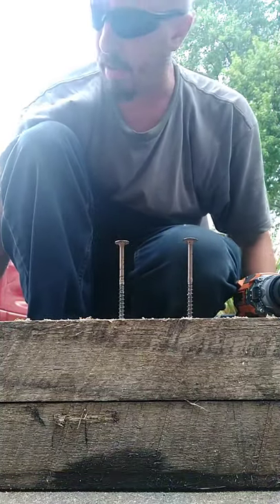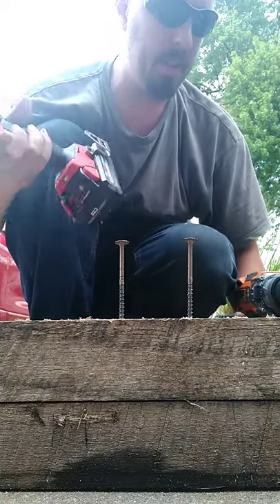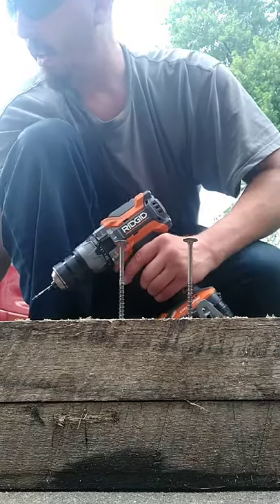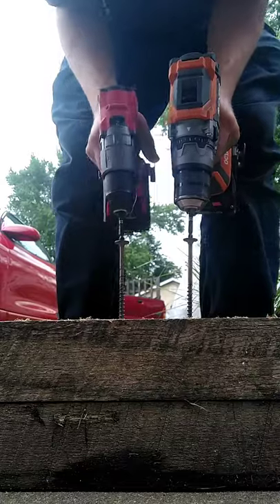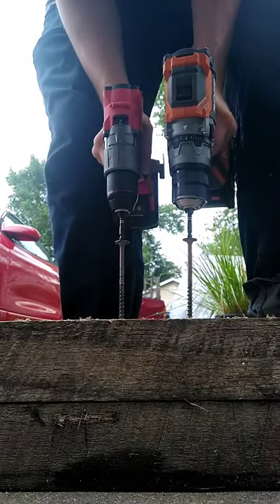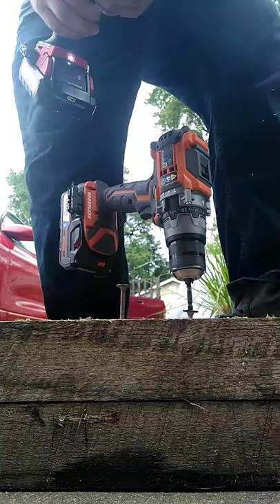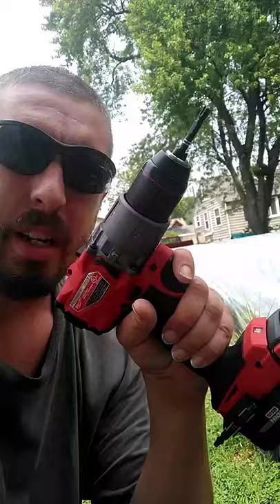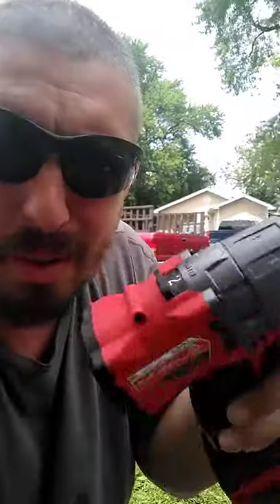Milwaukee fuel hammer drill vs Ridgid Octane hammer drill 5" ledger screws part 2